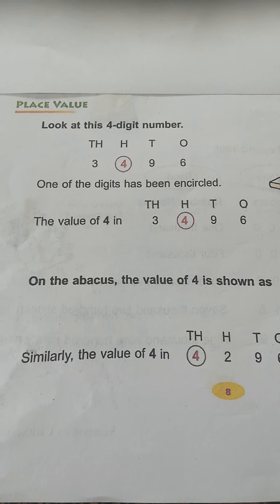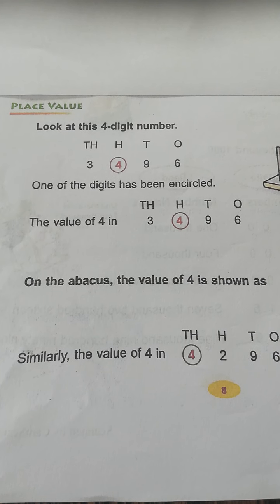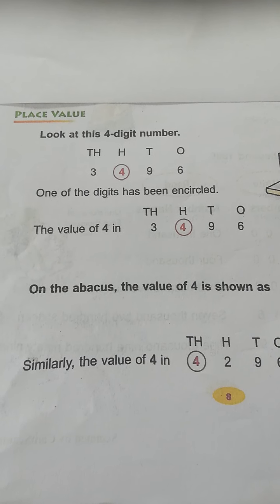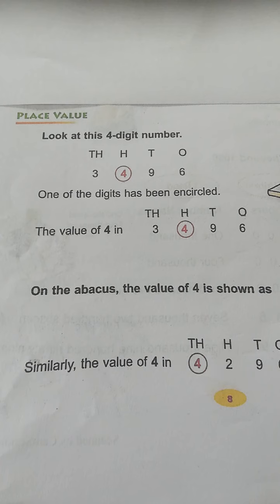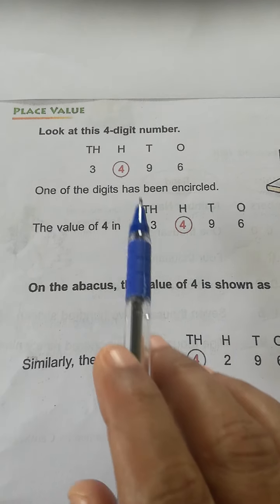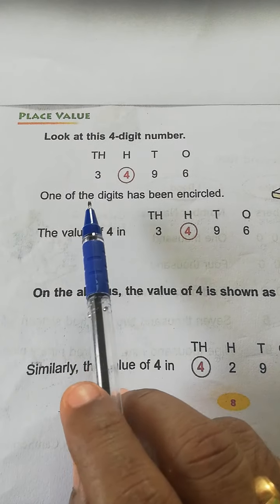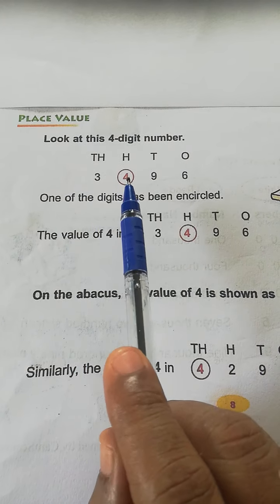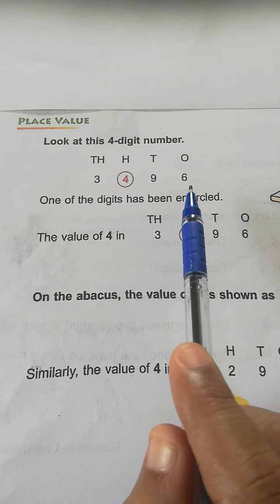CLASS 3 MATHS CH 1 PART 5 BY P. PADMAVATHI MAM